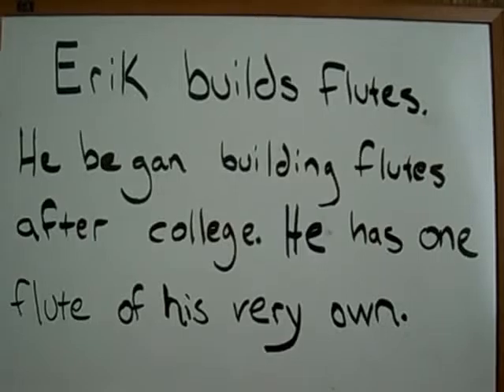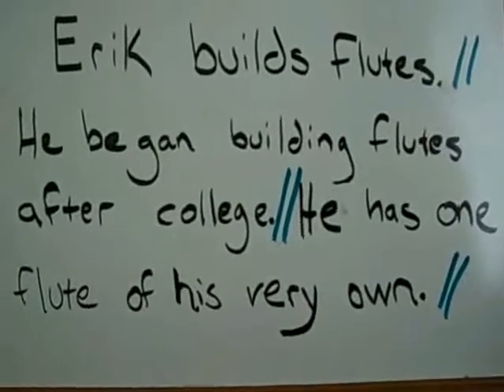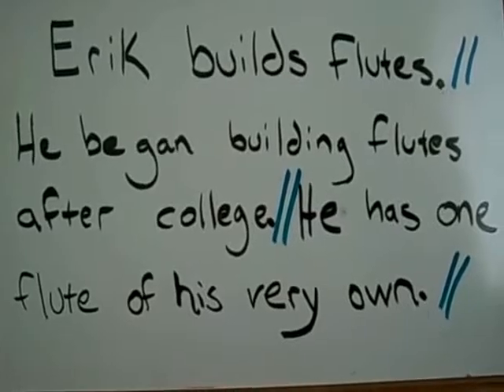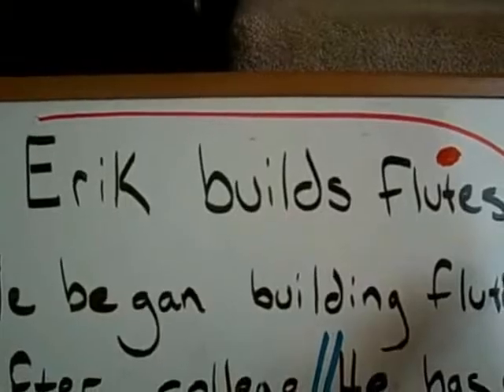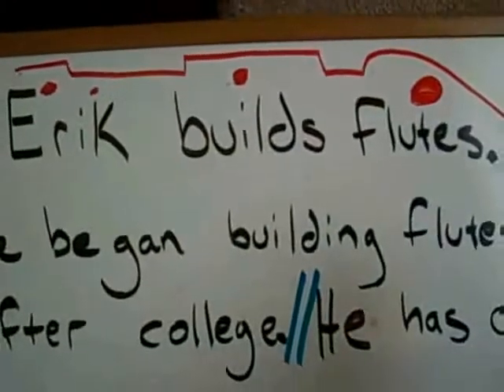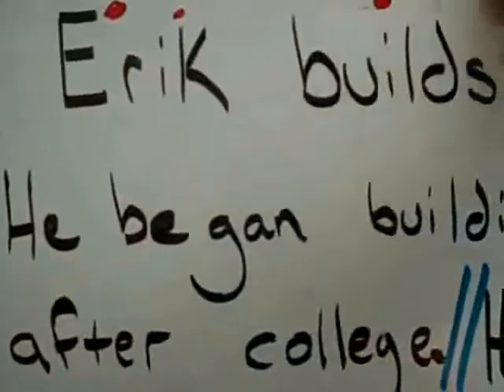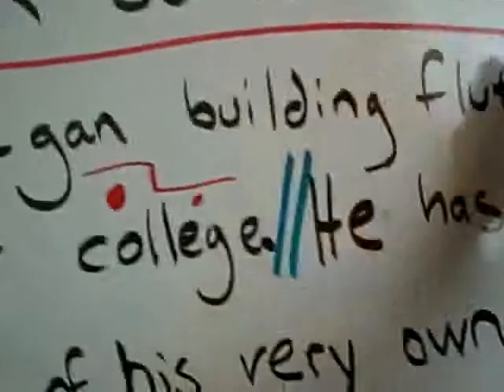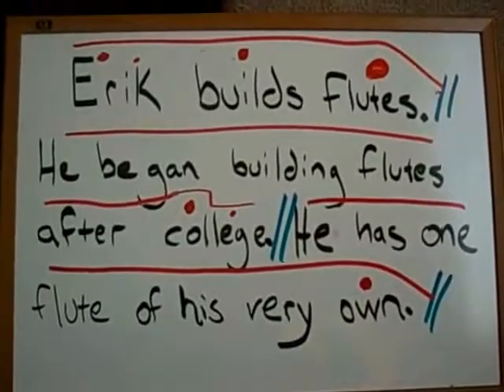Lesson 10a Pronunciation, Lesson 10a INTONATION Jennifer